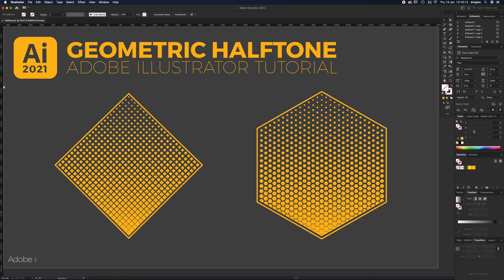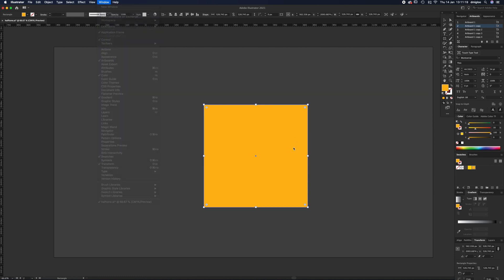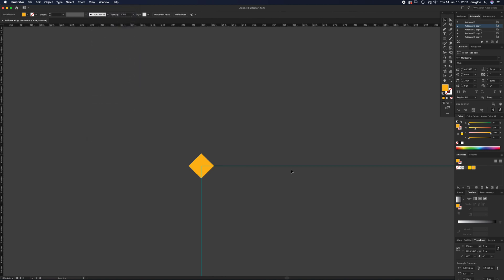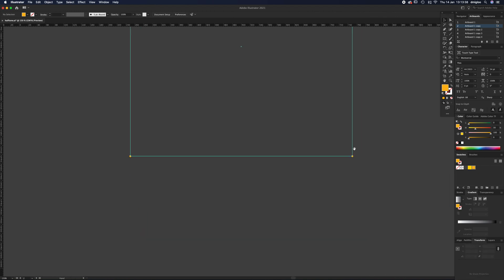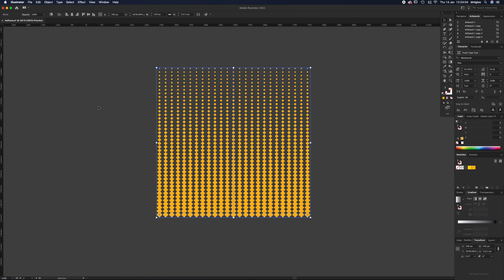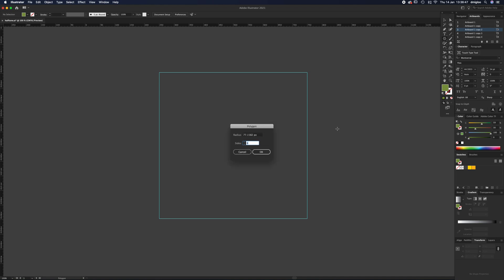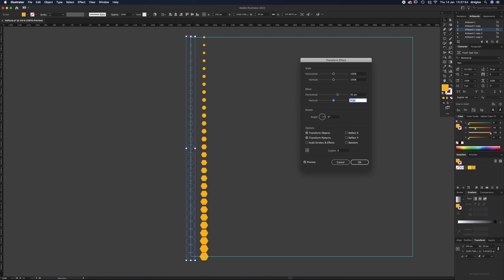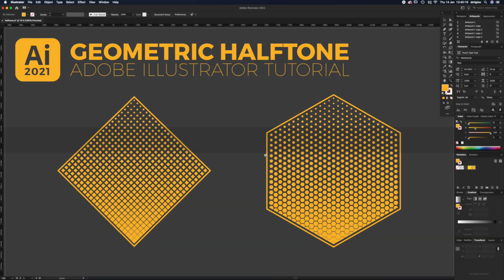Geometric Halftone Tutorial Adobe Illustrator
How to create geometric halftone patterns in Adobe Illustrator 2021. I will teach you various techniques to create these background patterns and some tips and shortcuts along the way. I will also show you how to quickly and easily repeat these patterns as many times as you need.

My kit:
- iMac Retina 5K, 27-inch, Late 2014, 4GHz Quad-Core Intel Core i7 with 32GB 1600 MHz DDR3 Memory and an AMD Radeon R9 M295X 4GB graphics card.

- 27-inch Apple display

- USB Streaming Podcast PC Microphone, SUDOTACK professional 192KHZ/24Bit.

- Screen capture via native Screenshot app.